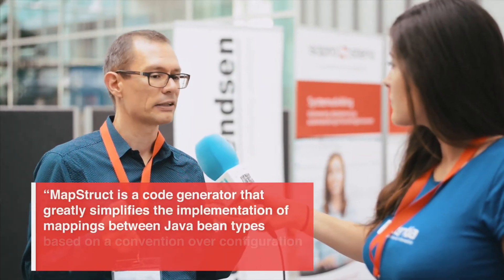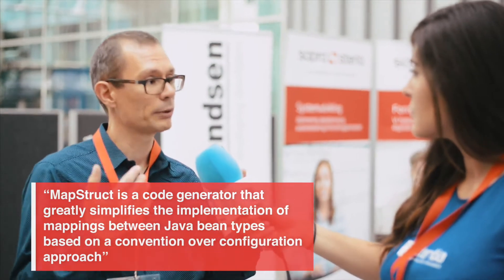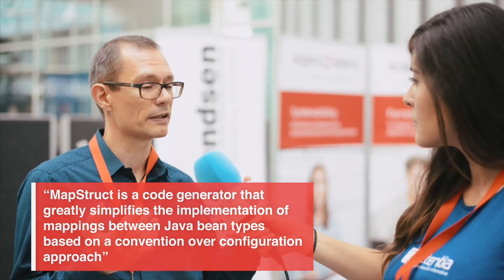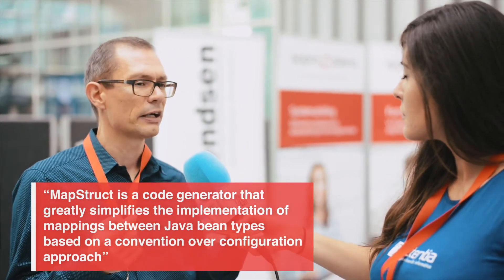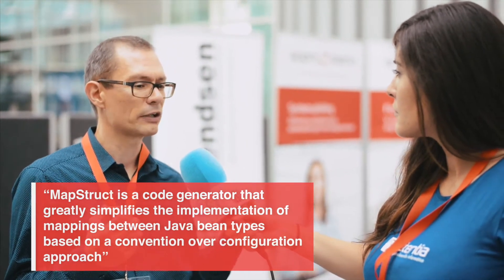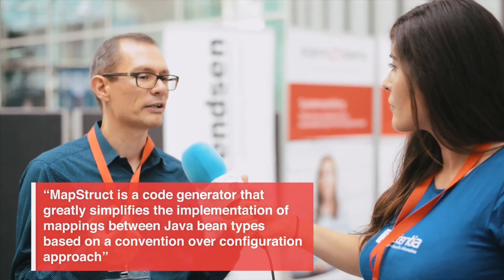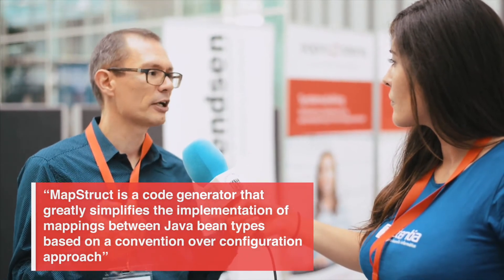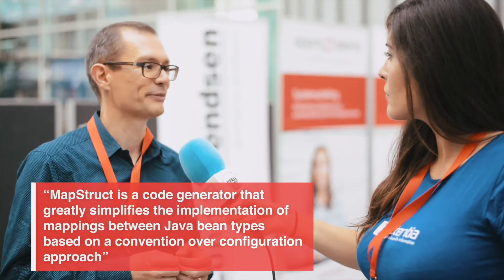Thomas Much JDK IO 2017 | MapStruct, DDD, Mappings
Those who have survived the DTO hell of former J2EE versions, where we had to copy data between all the layers of our enterprise applications, appreciate the ease that Spring and Java EE have brought us more than one decade ago.

But if we look closely at our current architectures and design styles like Hexagonal Architecture and DDD, we're in need again for adapters and transfer objects, for example in the anticorruption layer of a DDD bounded context. In other words: We still need to map data between different entity structures.

Often, BeanUtils or Dozer are used to map data between entities, DTOs and similar structures. But those mappings can be slow and are error-prone due to missing type safety... Say hello to MapStruct, the fast and type-safe bean mapper, which - as an annotation processor - generates mapping code at compile time and goes without reflection!